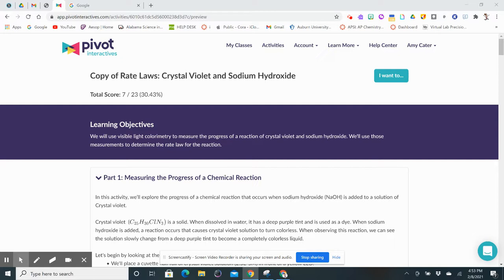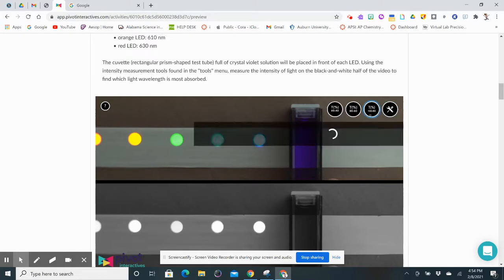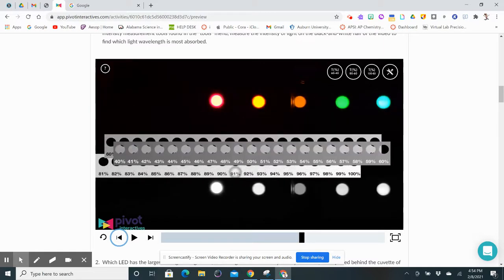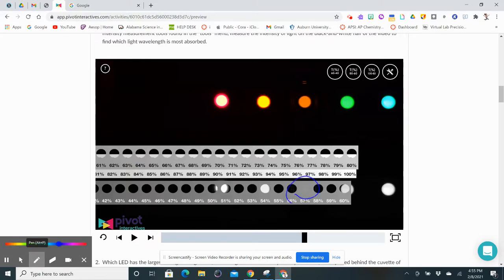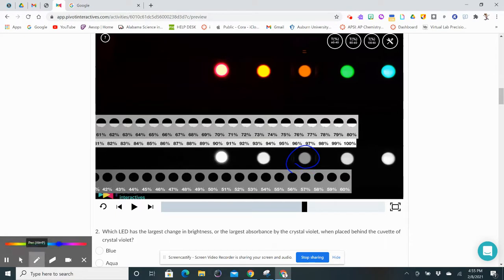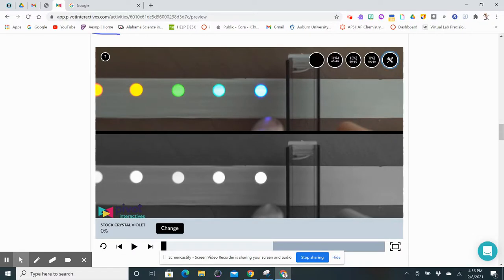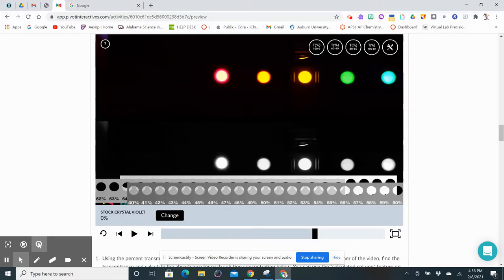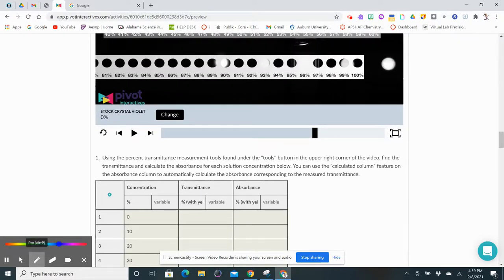Crystal Violet Rate Law Pivot lab part 1